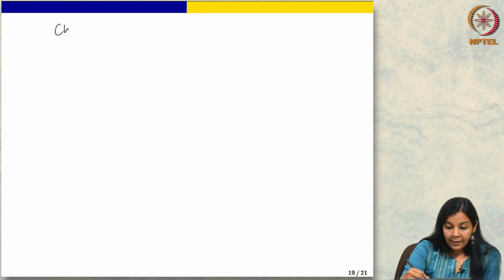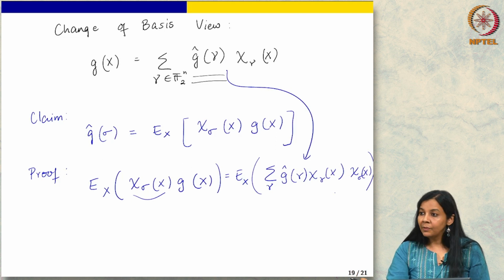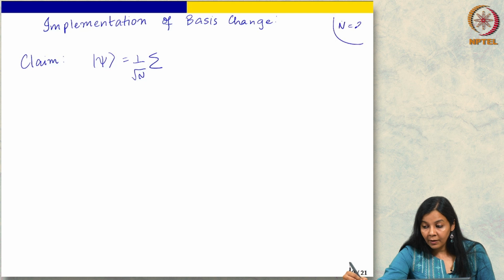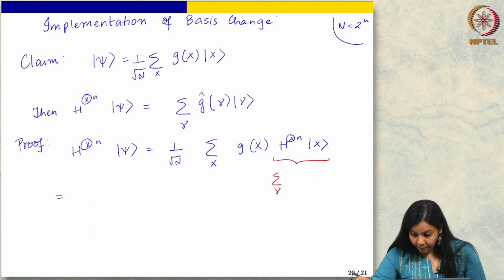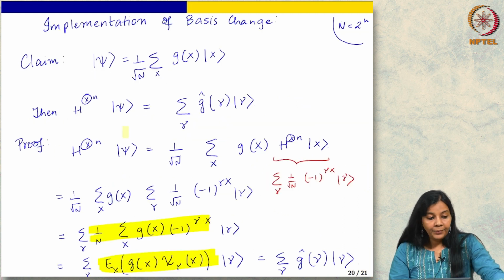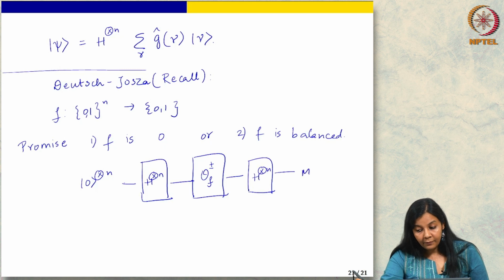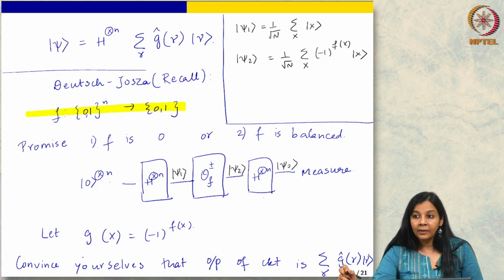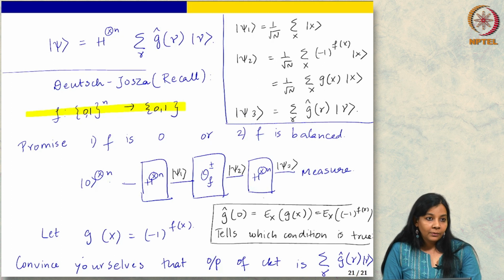#28 Finishing RSA | Fourier Transform | Part 3 | Quantum Algorithms & Cryptography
This lecture continues the discussion on Boolean Fourier analysis, focusing on the Fourier representation of Boolean functions using a set of basis functions. It highlights the connection between the Hadamard transform and the Fourier transform and shows how applying a Hadamard transform after an oracle operation results in the Fourier coefficients of the function implemented by the oracle.